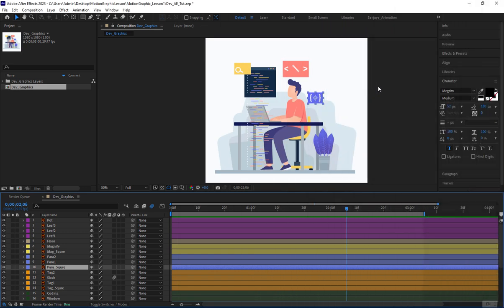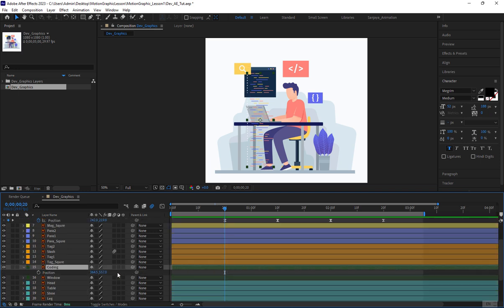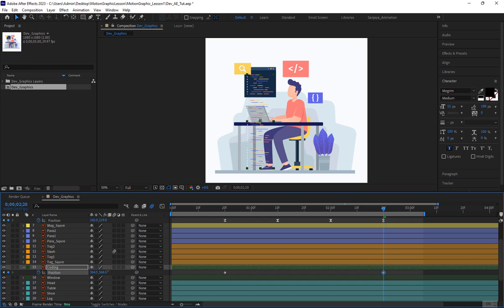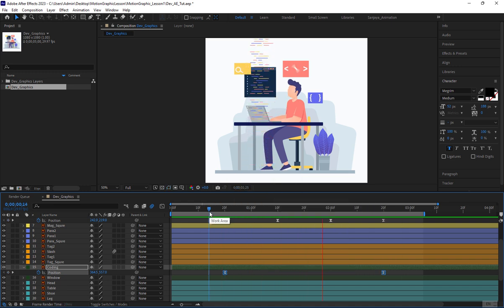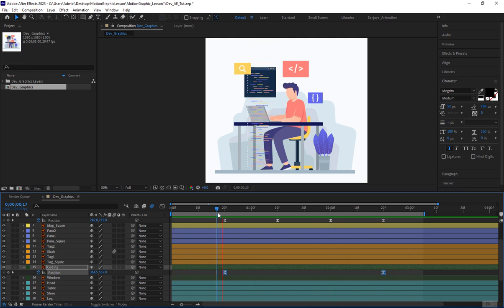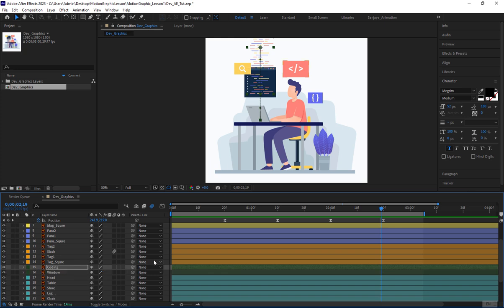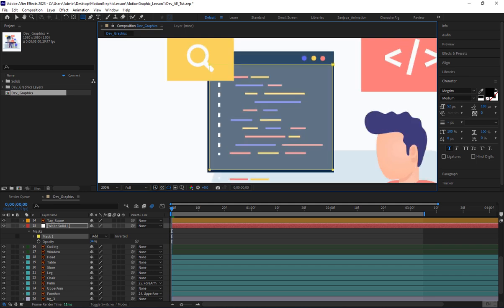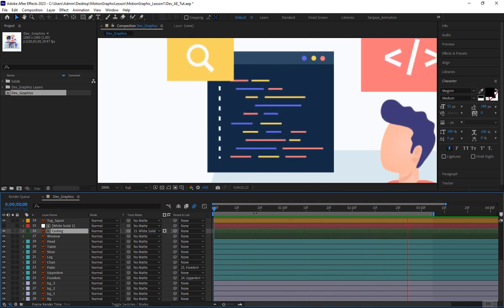Looping Motion Graphics with After Effects | Animating Code Window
Looping Motion Graphic After Effect Tutorial series.